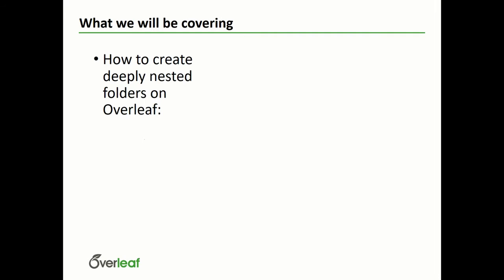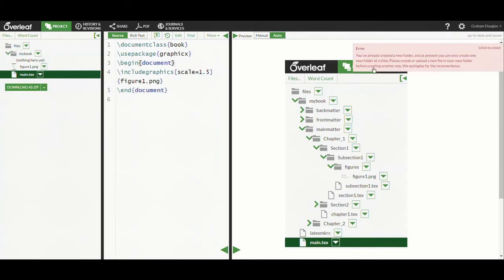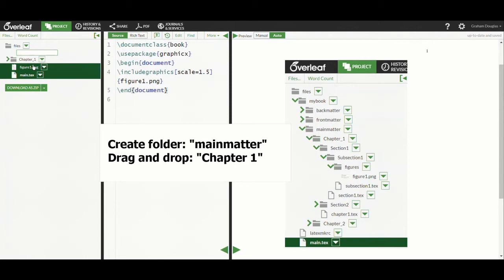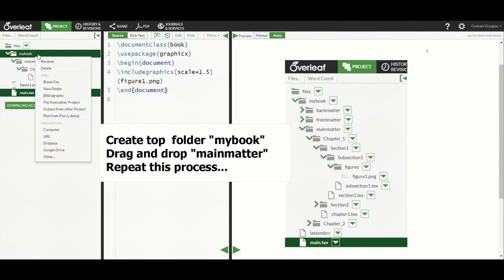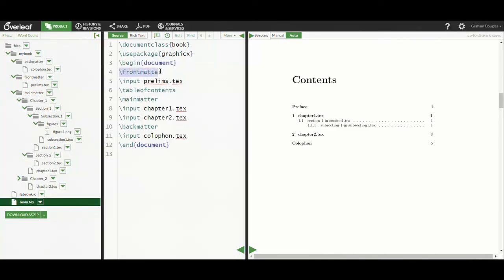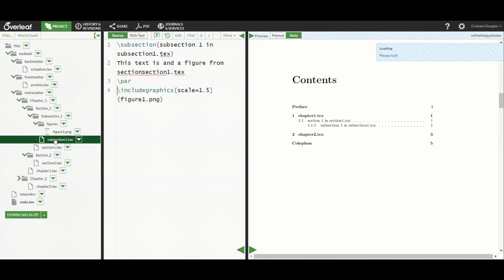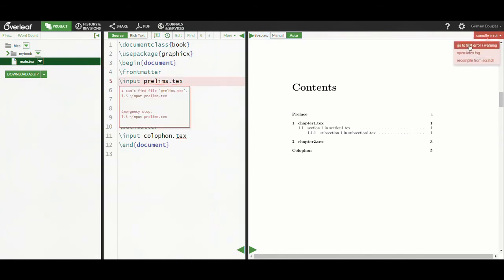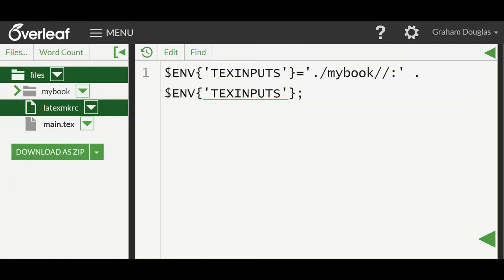TIP: Creating nested folders on Overleaf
In this video we show how to use your browser’s “drag and drop” facility to create nested folders on Overleaf.

The video demonstrates creating a set of nested folders designed for a book project and explains how you can tell LaTeX where to find the files and folders contained in your Overleaf project using a local configuration file called latexmkrc.